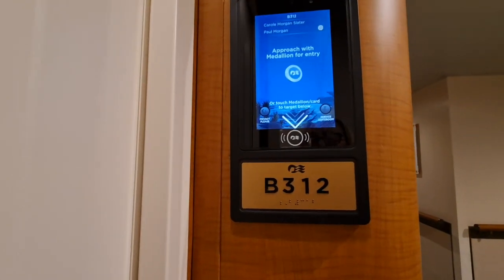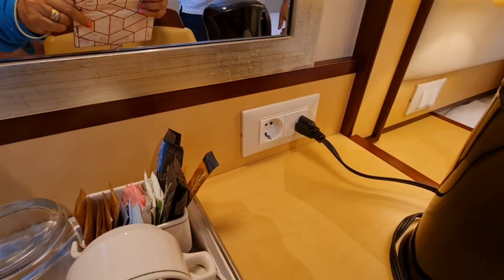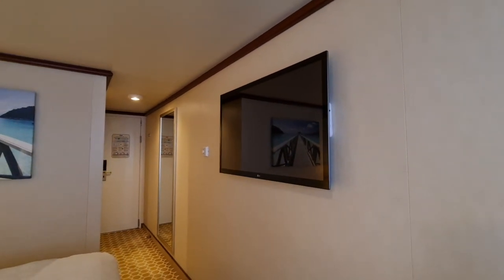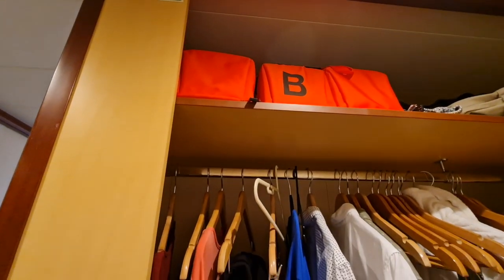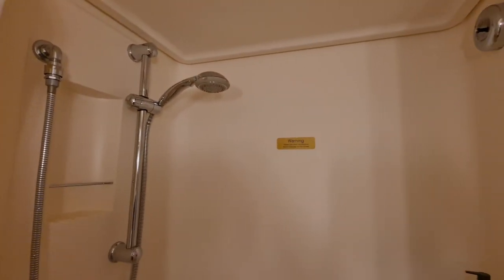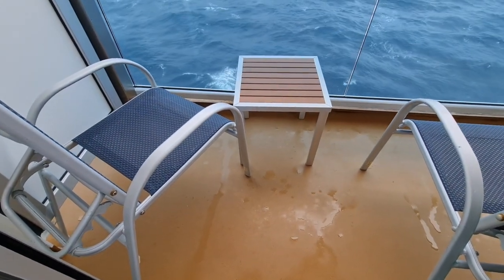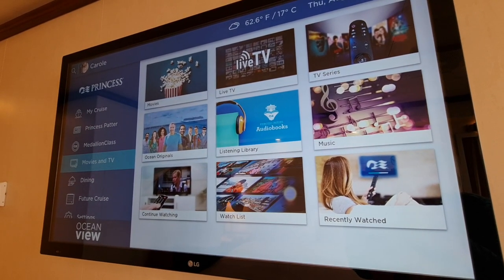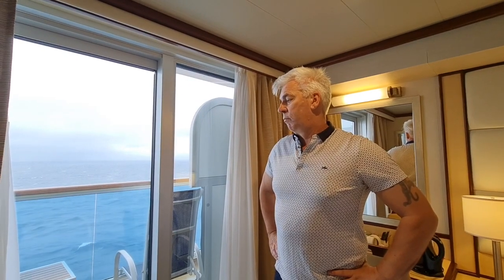Regal Princess Standard Balcony Cabin B312 Tour & Review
We cruised on the Regal Princess on one of the first UK Seacations. We booked a guarentee balcony cabin and were allocated  cabin B312 on Baja Deck. Find out what we thought of this cabin, is it too small?

We are a married middle aged couple from Gloucester, England who share our tips, advice and experience on how you can choose the right cruise line, cruise ship snd cabin. Cruising is expensive so we use all our experiences after 25 cruises to give the best tips and advice so you can make the right choice too!

Useful Links –

Planning a holiday, bucket list trip, cruise or honeymoon then we recommend using our travel agent Emma Otter of Travel Counsellors. She has found us some great deals and takes all the anxiety away of booking and coordinating complicated itineraries. For a free quote and no obligation enquiry complete this form

You can also sign up for our newsletter by completing the box on our home